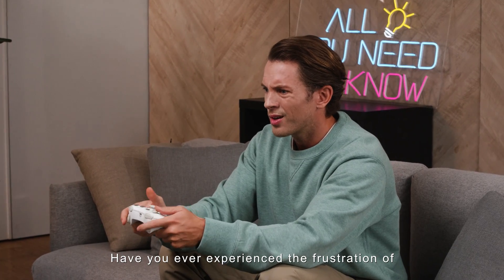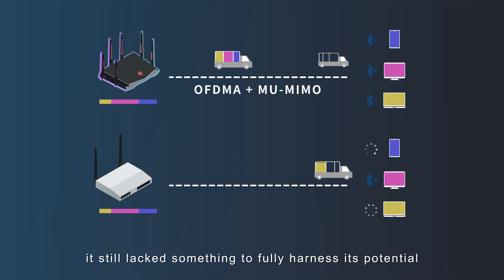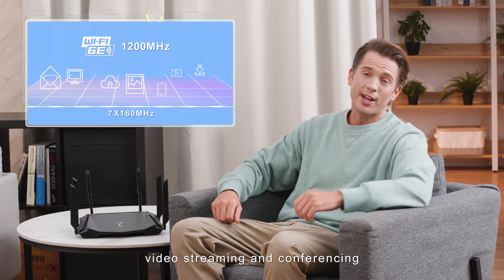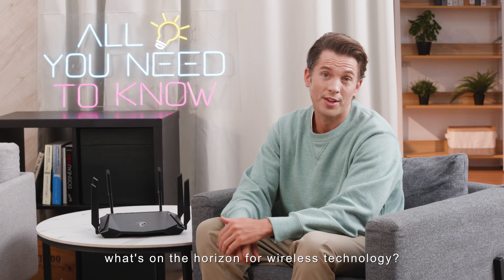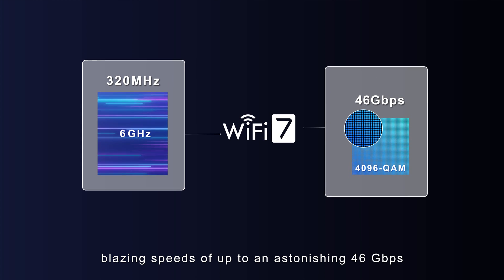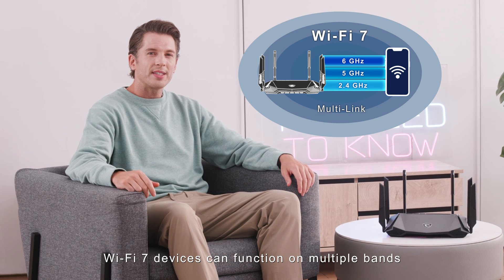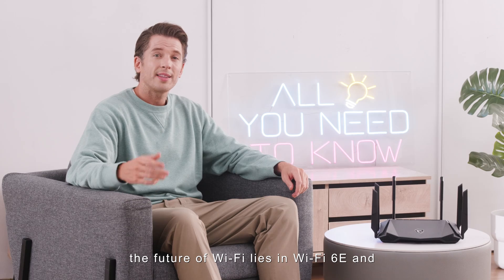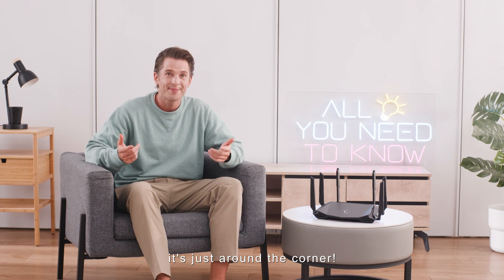All You Need To Know | The Differences between Wi-Fi 6, Wi-Fi 6E, and The Wi-Fi 7 | MSI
Are you tired of lag and unstable connections ruining your gaming or AR/VR experience? You're not alone.

Enter Wi-Fi 6, Wi-Fi 6E, and the Wi-Fi 7, each bringing revolutionary advancements to enhance your wireless connectivity. Wi-Fi 6E expands into the 6 GHz band, offering interference-free bandwidth and smoother, more reliable real-time applications.
But the future is even brighter with Wi-Fi 7, boasting speeds up to 46 Gbps and features like Multi-Link Operation for seamless multi-band connectivity. Ready to transform your online experience?

Follow us to get the latest news!